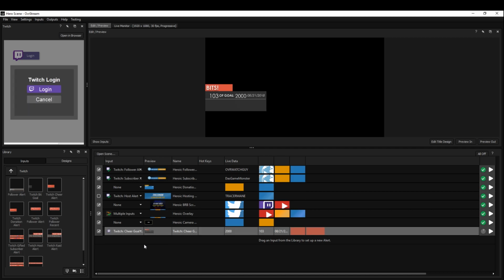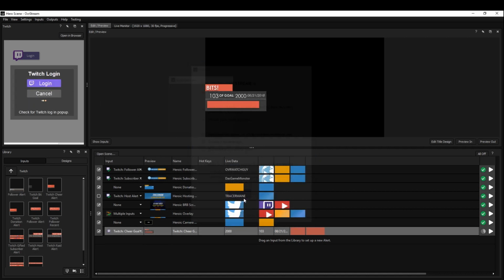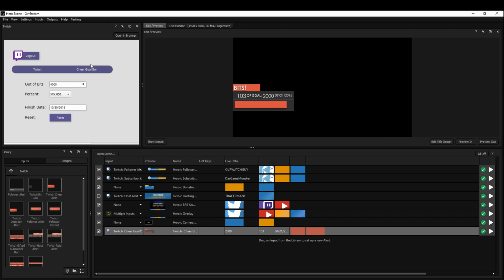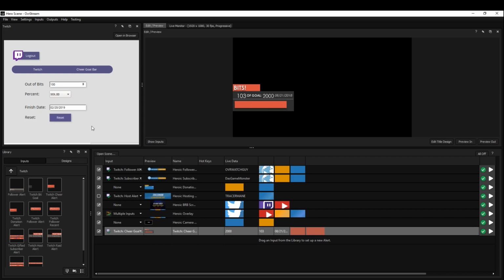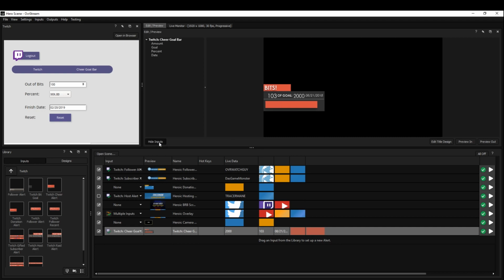OvrStream 101: Progress Bars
Thank you for checking out OvrStream!
We can’t wait to see what you create.